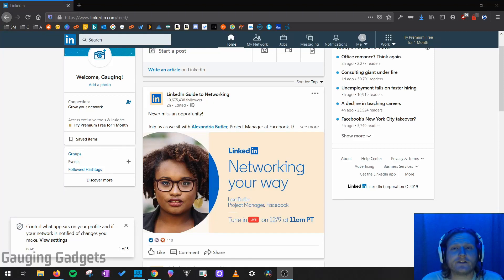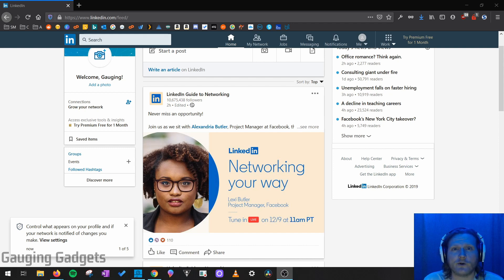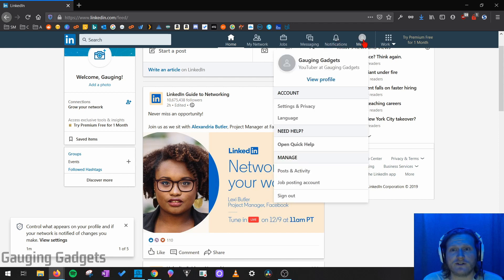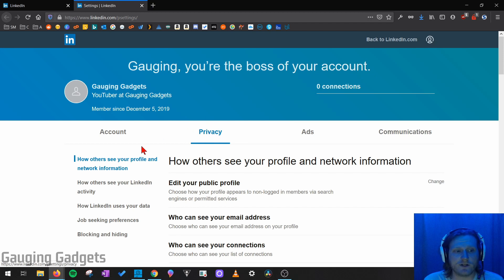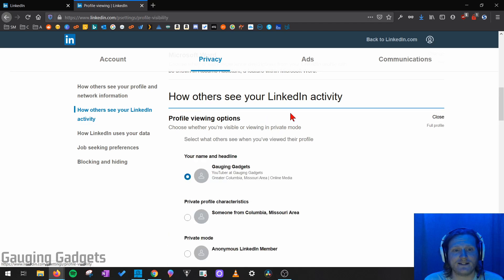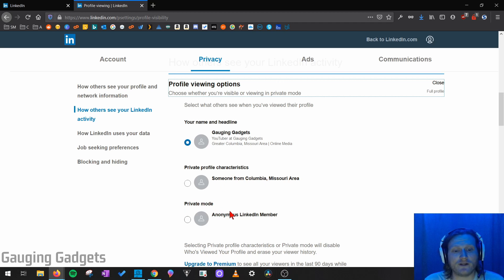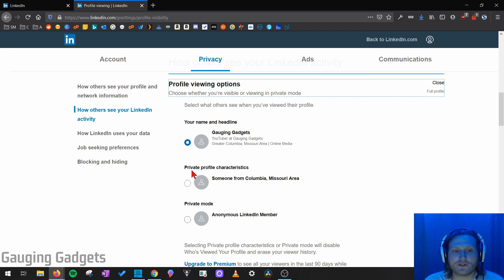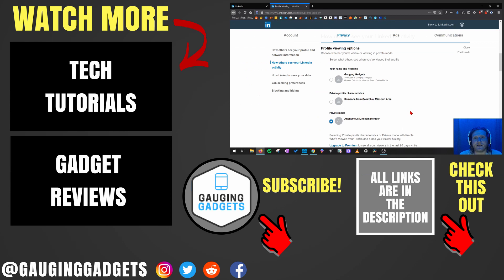View a LinkedIn Profile Anonymously - View LinkedIn Profiles in Private Mode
How to view a LinkedIn profile anonymously. In this tutorial, I show you how to view Linkedin profiles in private mode. This will stop LinkedIn from telling people that you viewed their profile. This is perfect for coworkers, recruiters, HR, or anyone else wanting to view any LinkedIn Profile.

This tutorial will view any LinkedIn profile anonymously with out LinkedIn Premium. This trick does not require any apps and can be performed on PC, Mac, Chromebook, Android, iPhone Chrome, Internet Explorer, Firefox, Microsoft Edge.

Note: The steps in the tutorial allow you to choose if people know that you viewed their profile. The one trade off of stopping people from knowing that you viewed their profile is that you will no longer be able to see who views your LinkedIn profile. When changing these settings you have 3 options to choose from:
  • Your name and headline: Shows your full name and LinkedIn profile headline
  • Private profile characteristics: Shows your job title and location
  • Private mode: Shows Anonymous LinkedIn Member

Follow the steps below to view any profile on LinkedIn anonymously:
1. Go to LinkedIn and login to your account.
2. Open the LinkedIn menu by selecting your profile icon in the top right.
3. In the menu, select Settings and Privacy under accounts.
4. Once in the settings, ensure you are on the Privacy tab.
5. In the left sidebar select How others see your LinkedIn activity
6. Select Change next to Profile viewing options.
7. In the Profile viewing options menu, select either Private mode or Private profile characteristics.